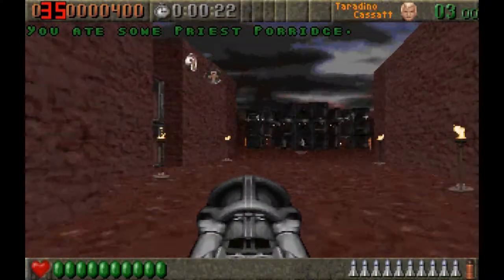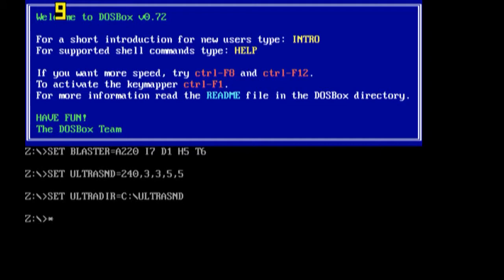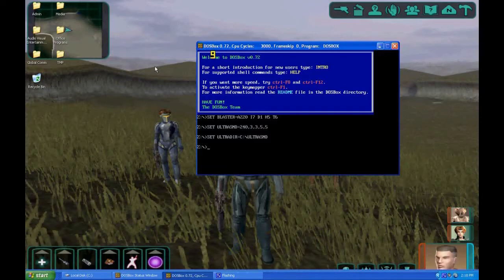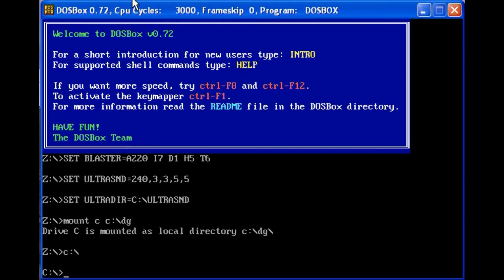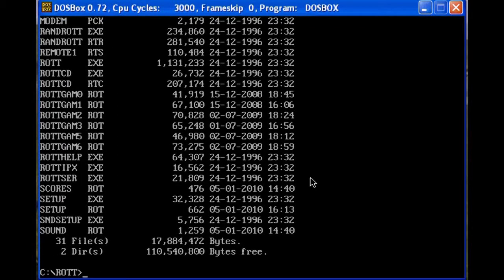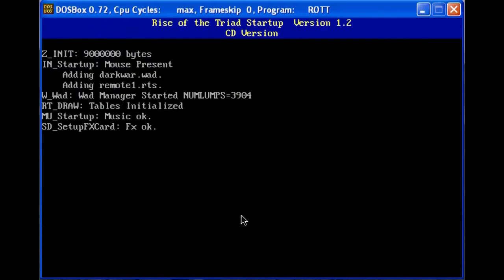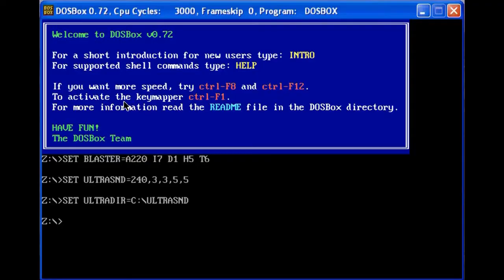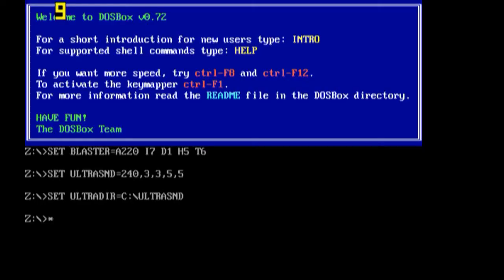DOS Box Tutorial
A look at a dos emulation program- good god do I feel old saying that